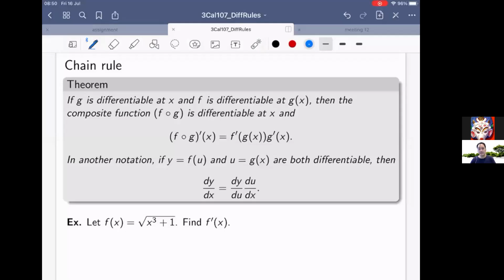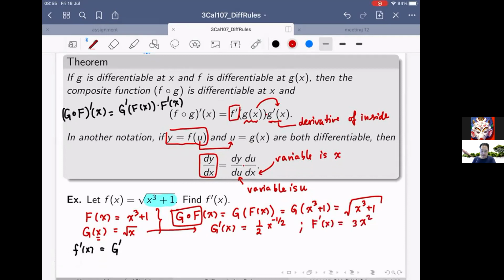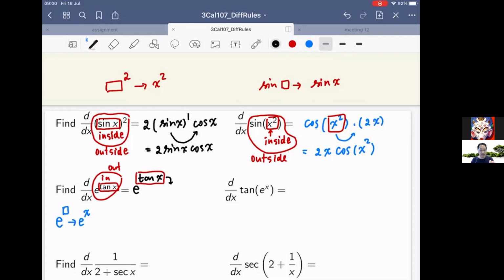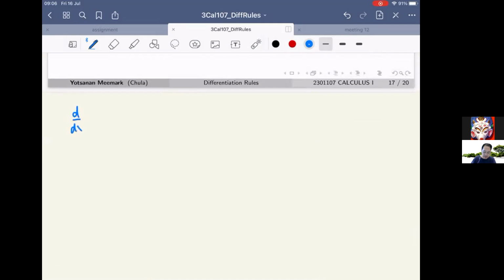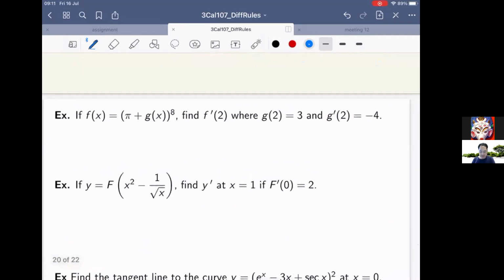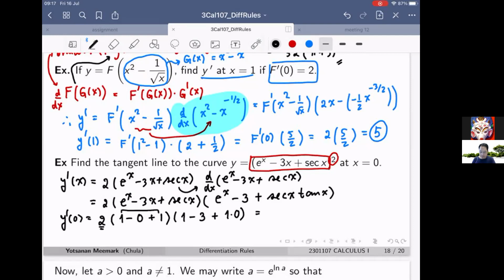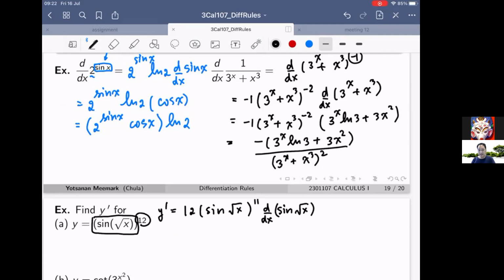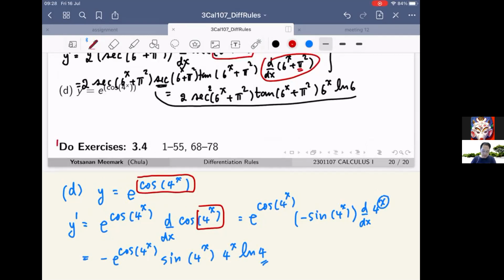BBtech 2301107: 2/7 Derivatives(3.4)